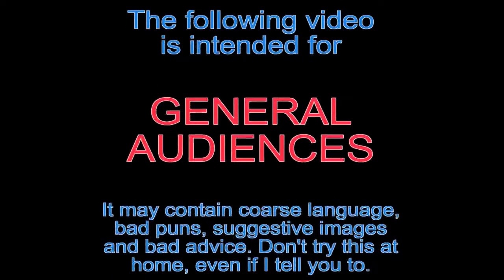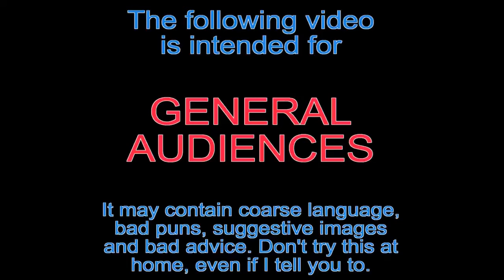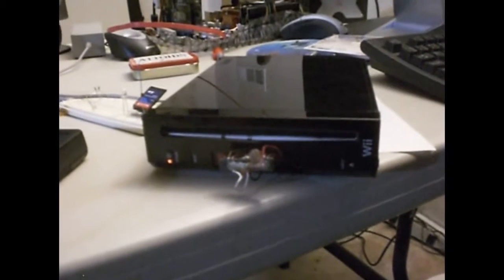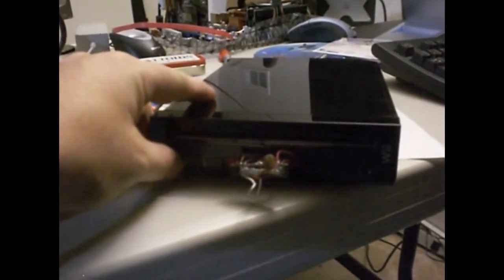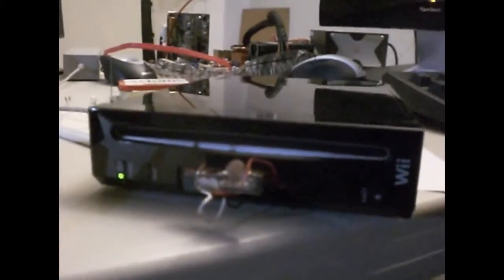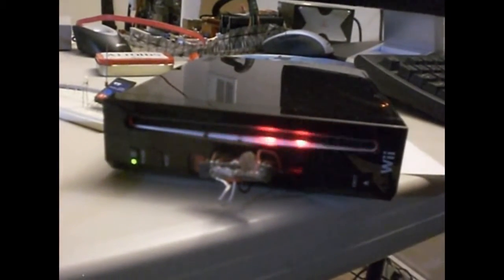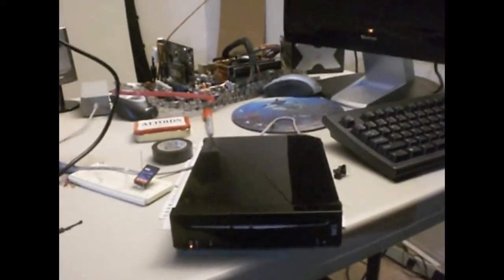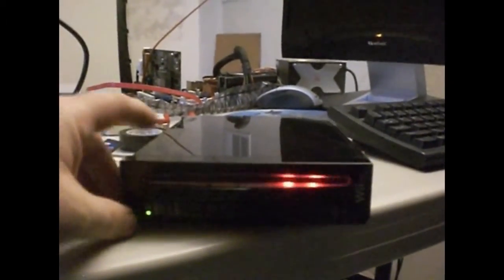WiiTT Result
Giving a black WII a nice scanner instead of the default glowing LED.